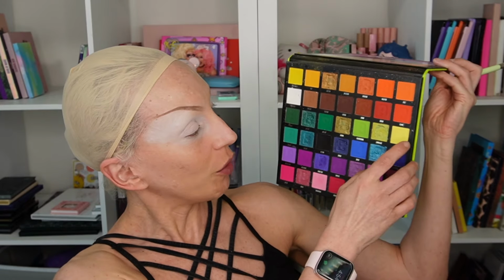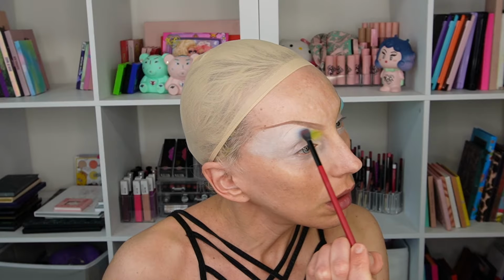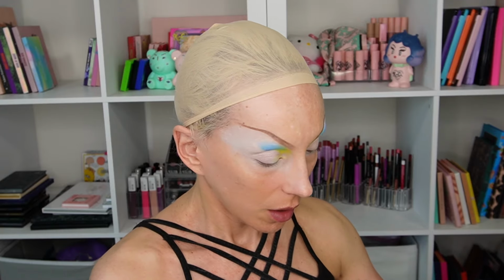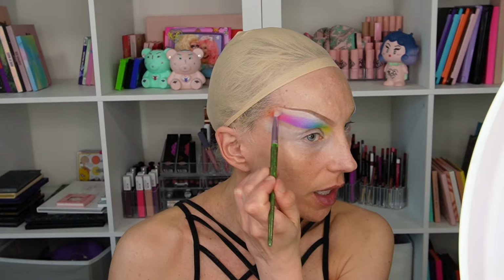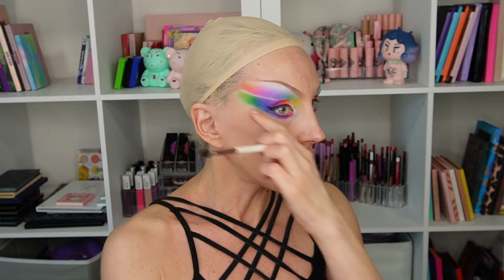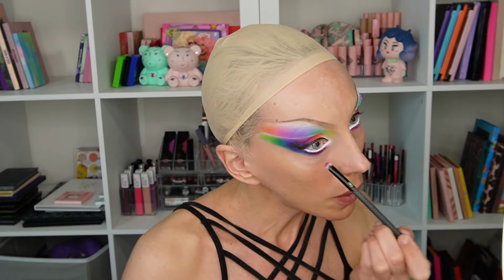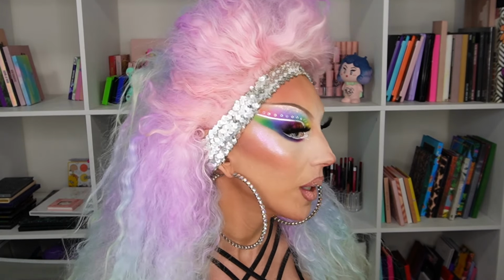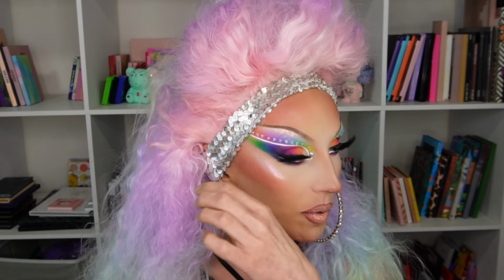BEAUTY BAY BRIGHT 2.0 PRIDE RAINBOW DRAG MAKEUP TUTORIAL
Thank you Amber for your Beauty Bay Bright tutorial request!  I went with my own look for the pride month.  I hope you enjoy!  🥰 🏳️‍🌈

My name is Elaina.  I am a huge makeup fanatic, I love everything beauty, drag, makeup, glam.  You can find me on Painted With Raven S2 on WOW Presents Plus.❤️💋
I'm a self taught makeup artist, Group Exercise instructor and a licensed cosmetologist.  I'm Russian American that moved a bit, Miami, Atlanta, Las Vegas, New York.  Los Angeles is my current home and I'm loving it!